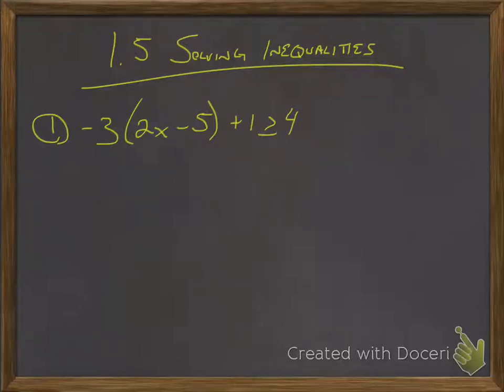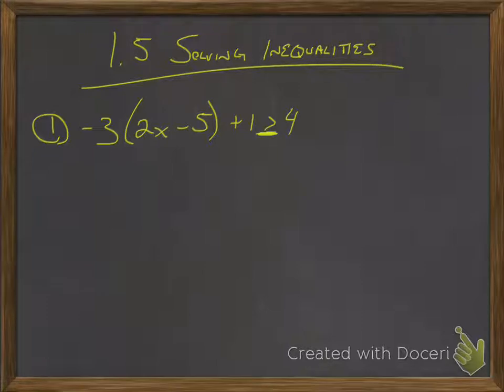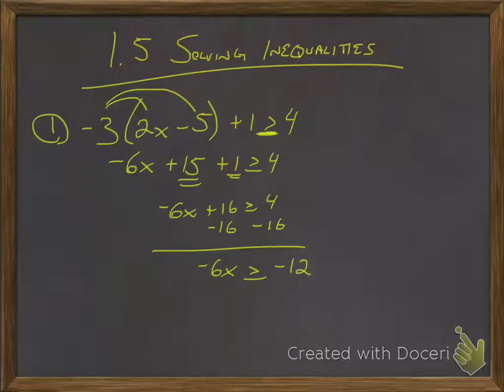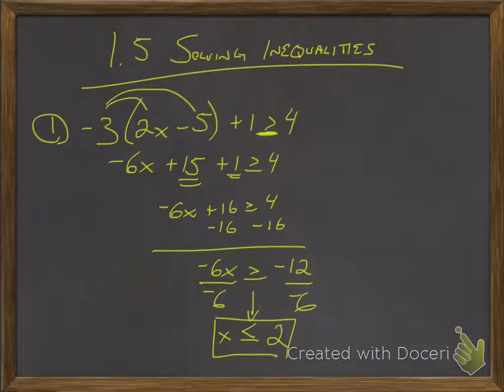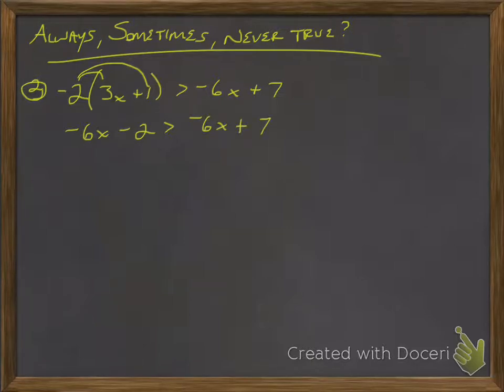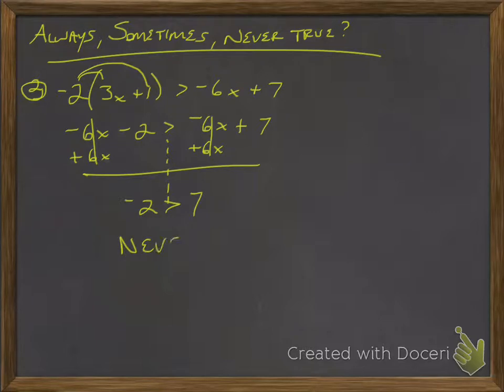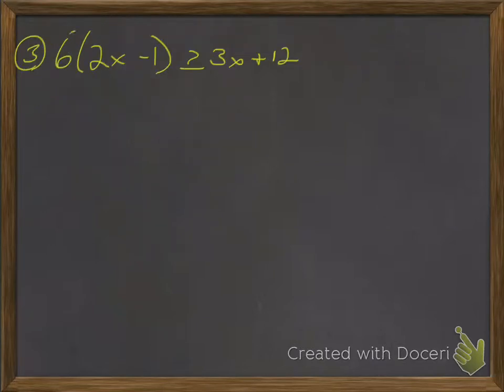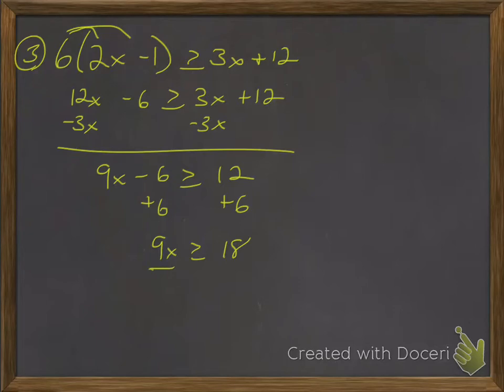1.5 Solving Inequalities